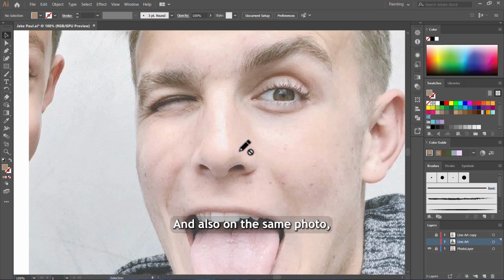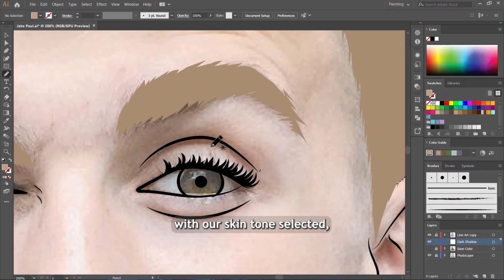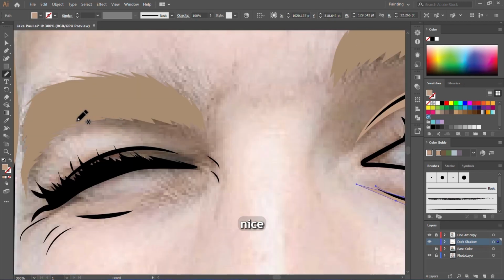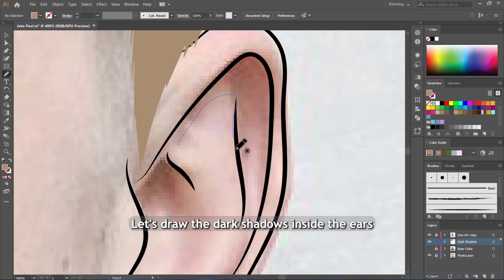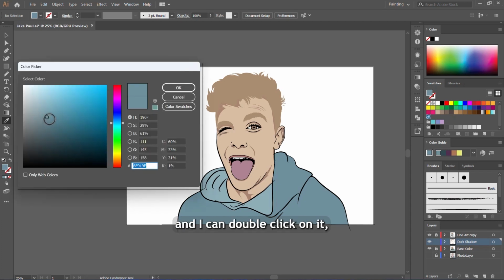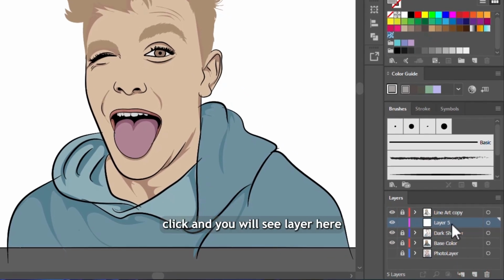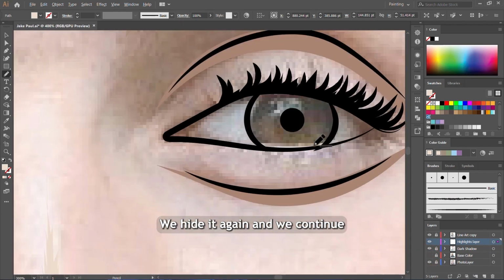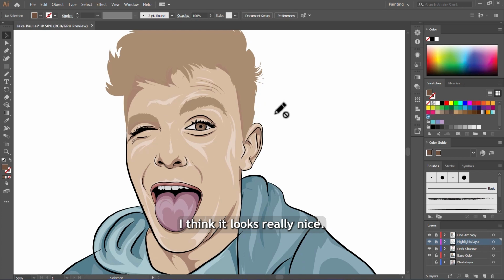How to Shade With Mouse [Step-by-step] | Vector Art | Adobe Illustrator Tutorial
Are you ready to transform your vector illustrations into works of art that leap off the page?
Join me in this thrilling journey as we delve into the mesmerizing world of shading in Adobe Illustrator CC. From understanding light and shadow to mastering gradients and blends, this tutorial has everything you need to take your artwork to new heights. Whether you're a graphic designer, illustrator, or hobbyist, prepare to be inspired and amazed as we uncover the secrets of shading together!

TAGS(ignore)

add shadows to artwork in illustrator, shading vector art in illustrator, drawing vector art in adobe illustrator, drawing perspective vector art in adobe illustrator, creating vector art in illustrator, very easy tips & tricks for experts & beginners, vector art portrait tutorial illustrator, vector cartoon illustrator tutorial, how to make vector cartoon in illustrator, how to shade tutorial, adobe illustrator tutorials for beginners